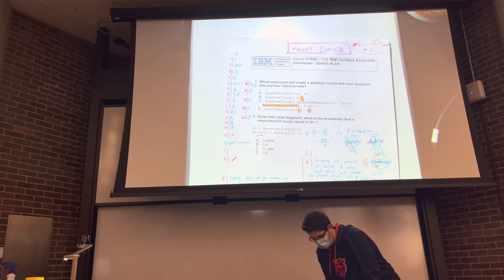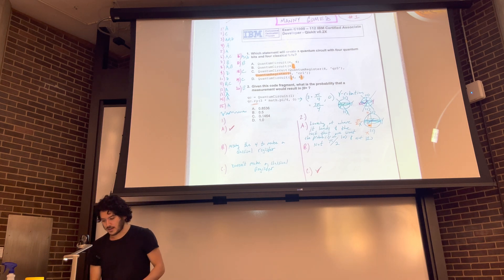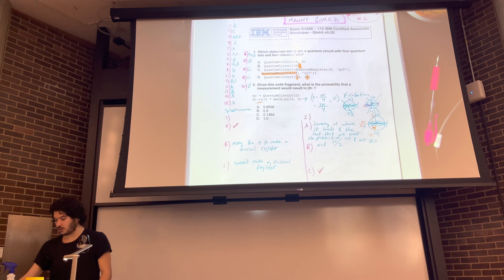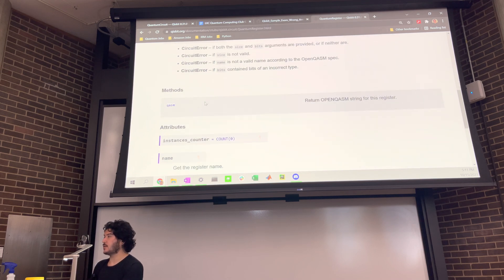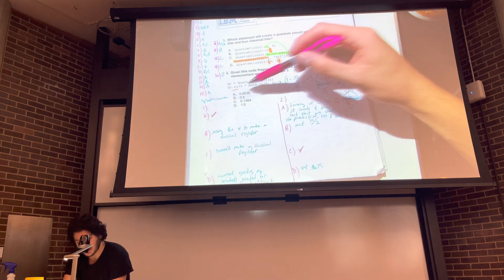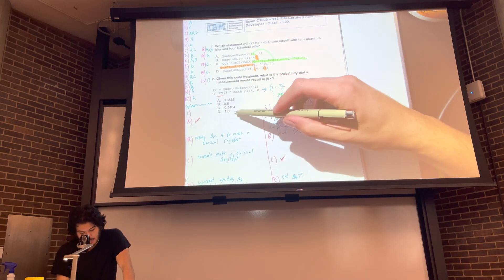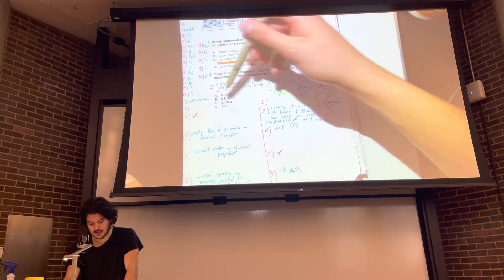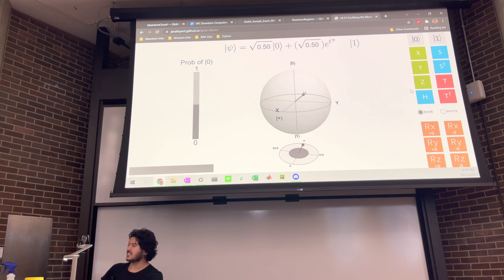Qiskit Quantum Developer Certification Exam Prep (Sample Questions 1 & 2)